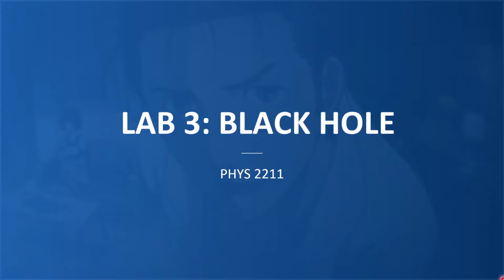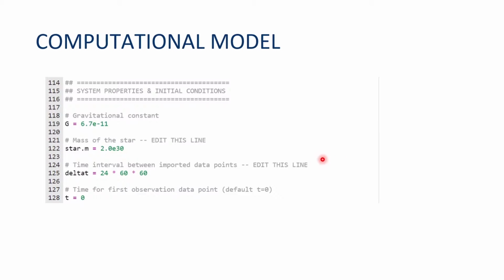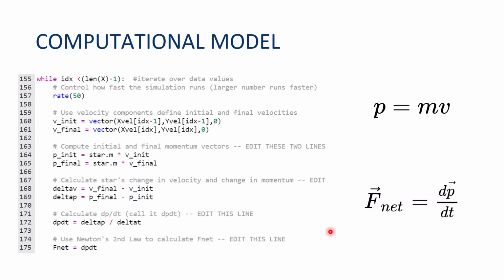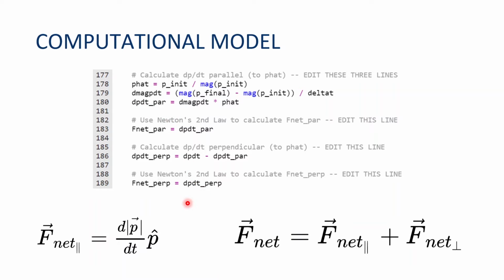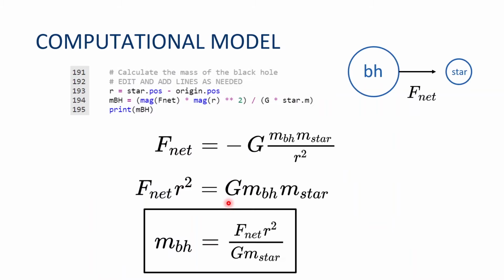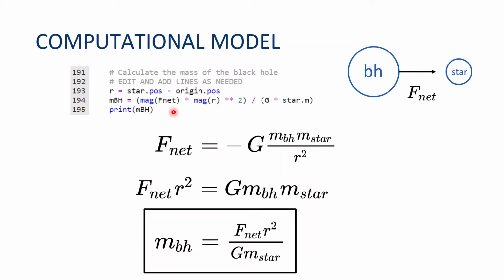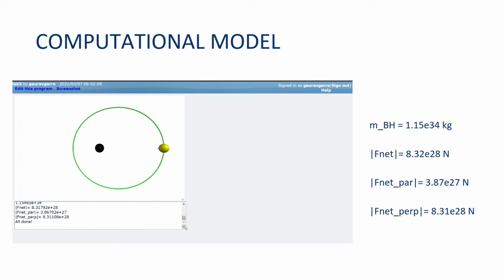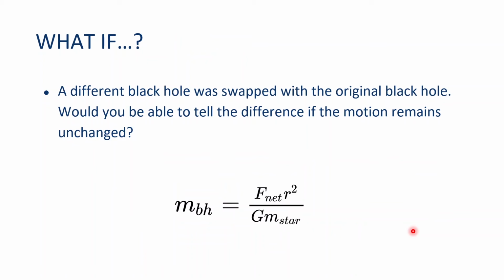Lab 3: Black Hole | PHYS 2211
Lab demo video as part of the PHYS 2211 course at Georgia Tech. Spring 2021.